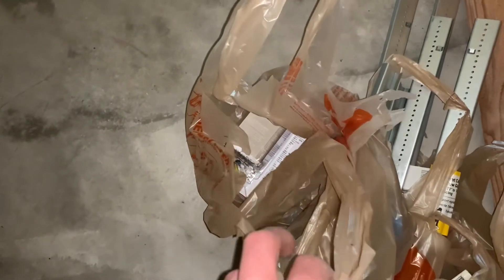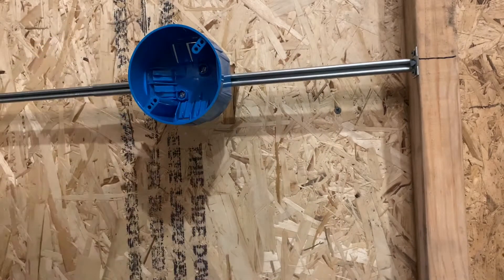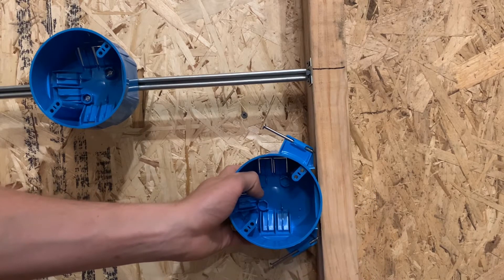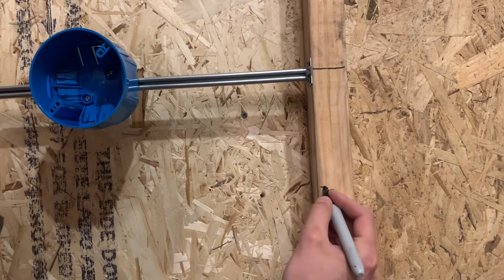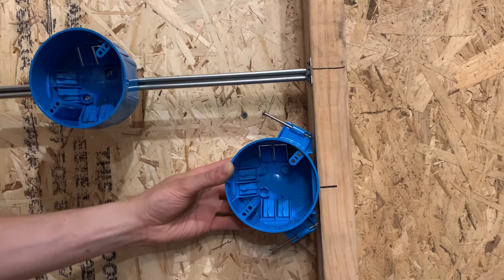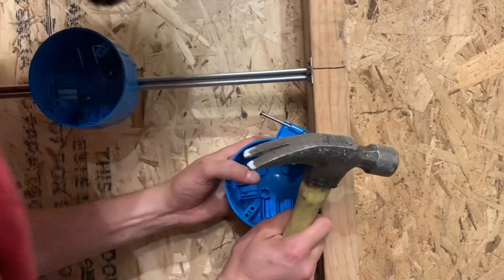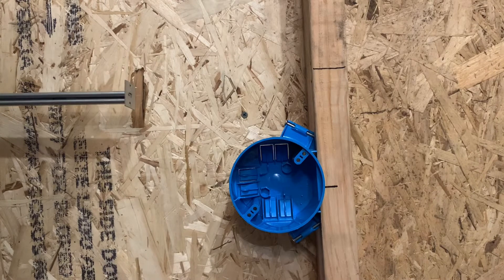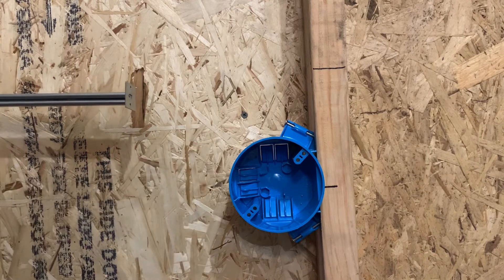Electrical 101: How To Mount A Nail On Light Box (Residential)